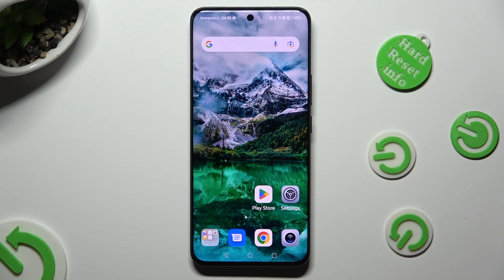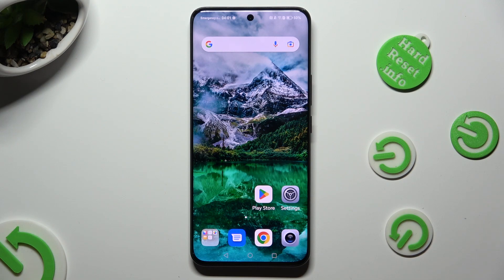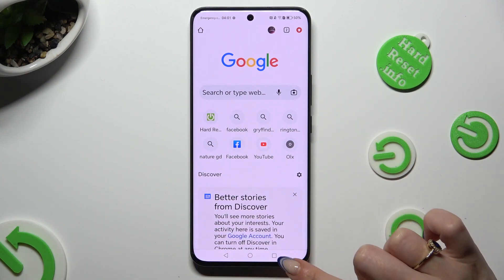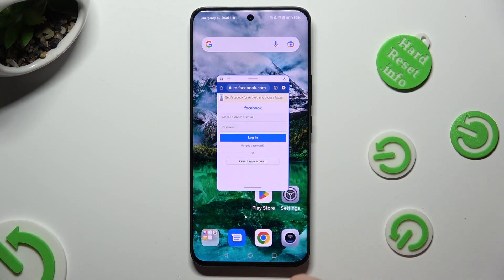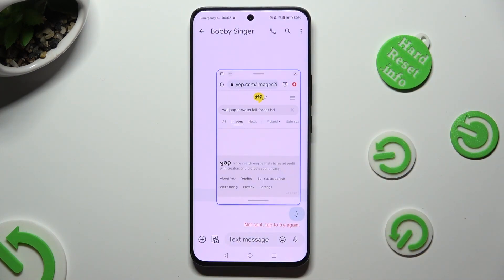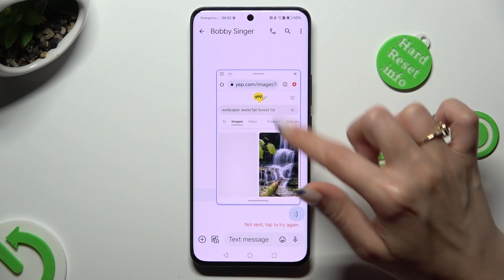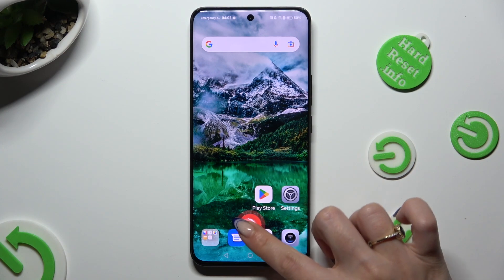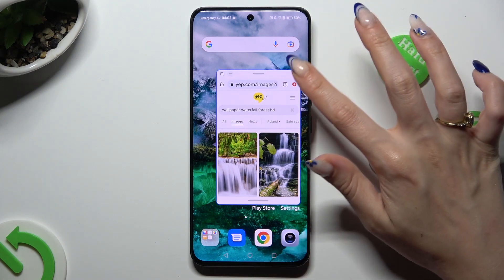How to Open Apps in Pop Up View in HONOR 90 – Window Mode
If you're wondering how to open apps in windowed mode on HONOR 90, then here we are coming to show you! In this tutorial, we would like to guide you through the whole operation of turning on and using apps in pop-up view. So let's follow all the shown steps and successfully open apps in pop-up view in HONOR 90!

How to enter pop up view in HONOR 90? How to find pop up view in HONOR 90? How to enable pop up view in HONOR 90? How to use pop up view in HONOR 90? How to activate windowed mode in HONOR 90? How to enable windowed mode in HONOR 90? How to open many apps in HONOR 90? How o use many apps in HONOR 90? How to create windowed apps in HONOR 90? How to create split screen in HONOR 90? How to find split screen in HONOR 90?